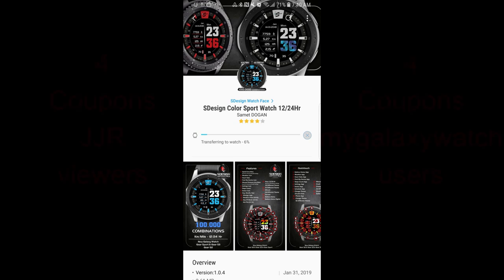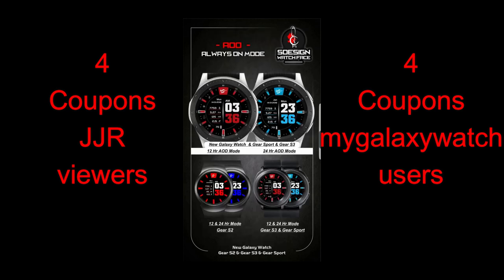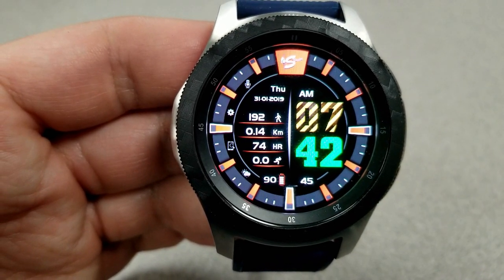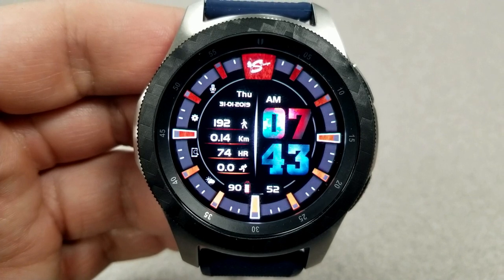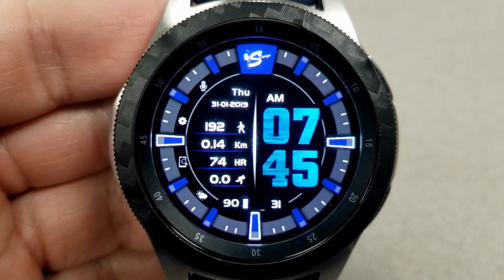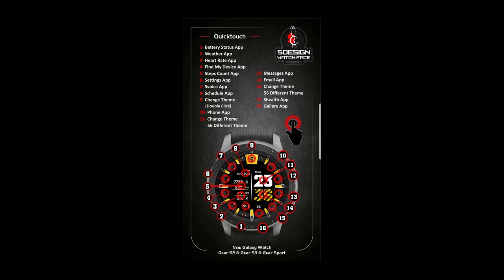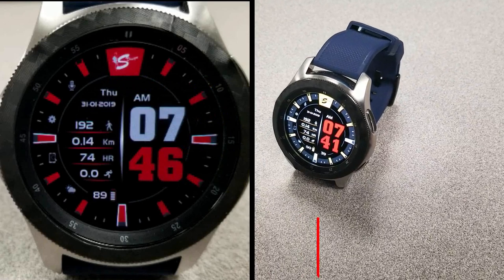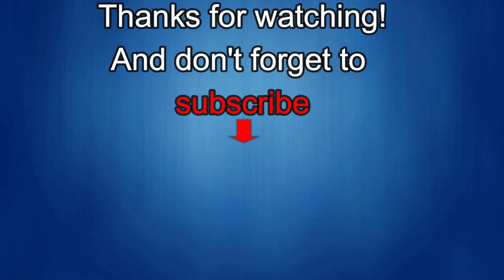Samsung Galaxy Watch/Gear Watch Face by SDesign - 8 Coupons Giveaway Contest! - Jibber Jab Reviews!